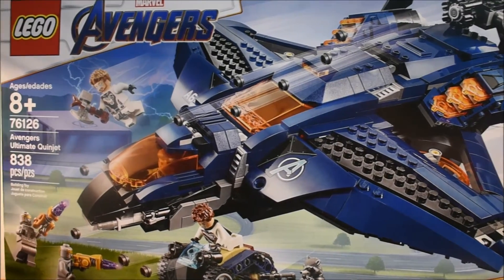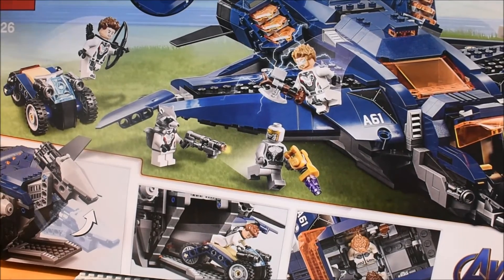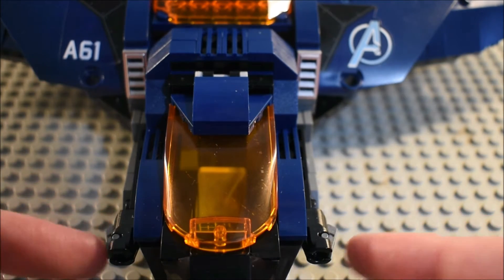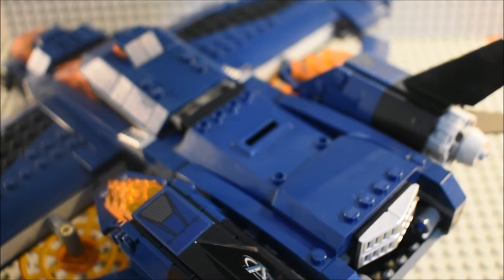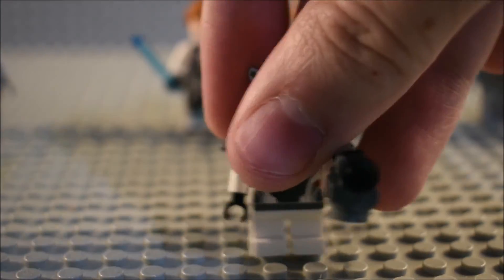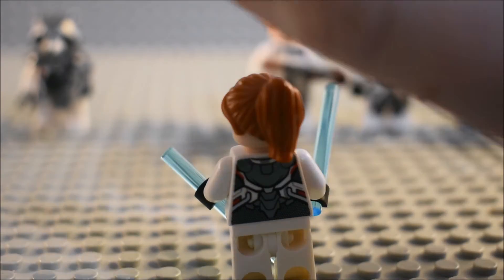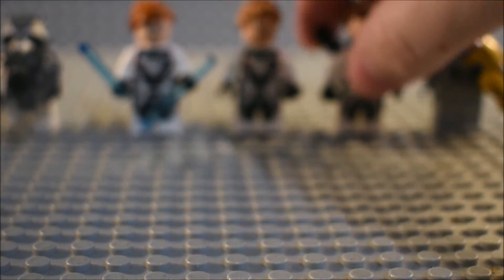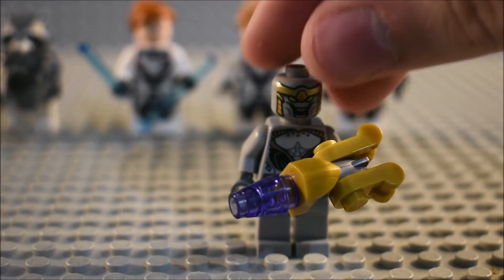Avengers Endgame Avengers Ultimate Quinjet Review 76126